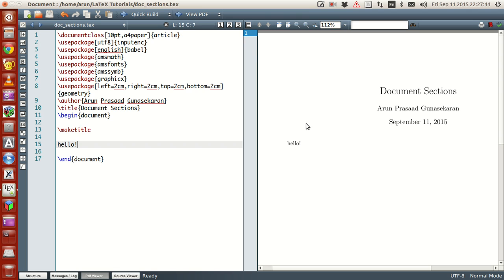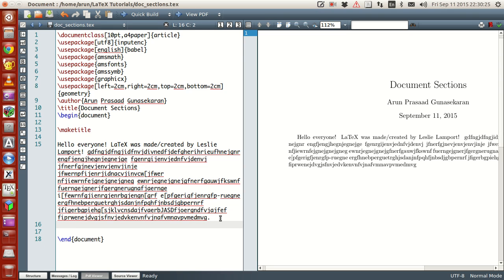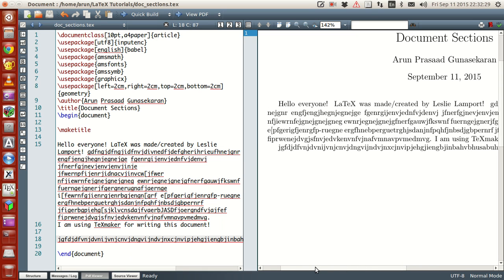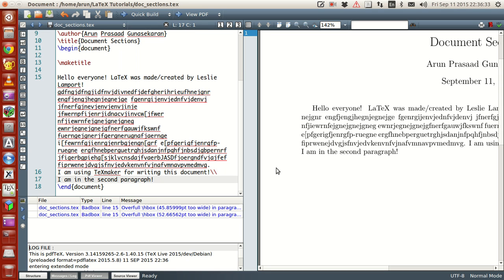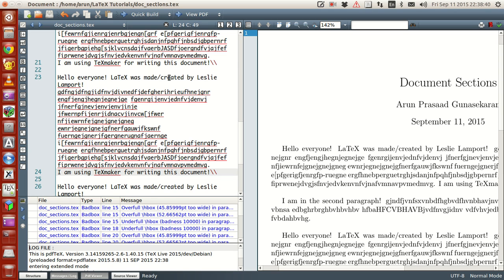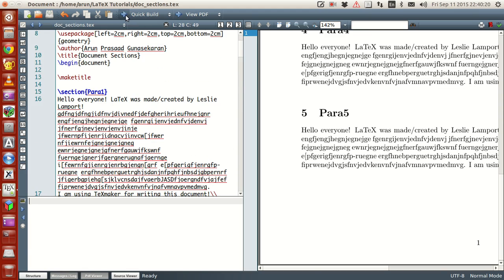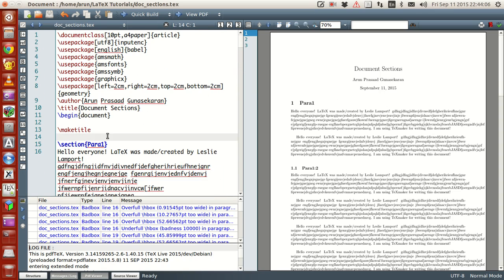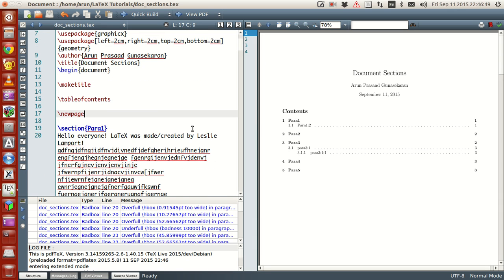LaTeX Programming : 009 : Document Sections, Soft and Hard Returns, White-space In-sensitivity